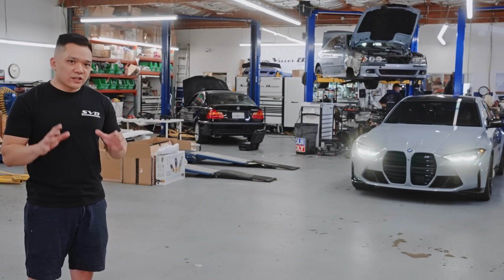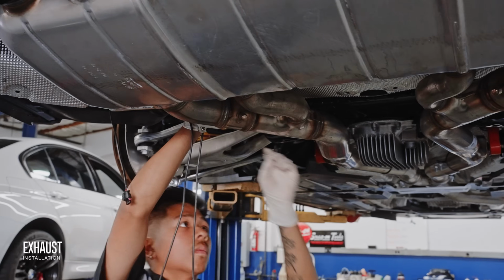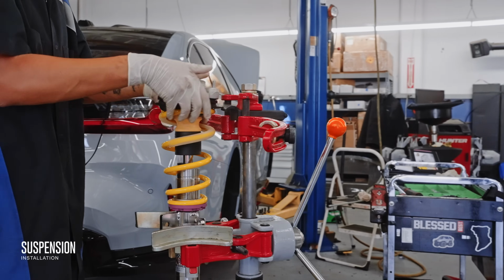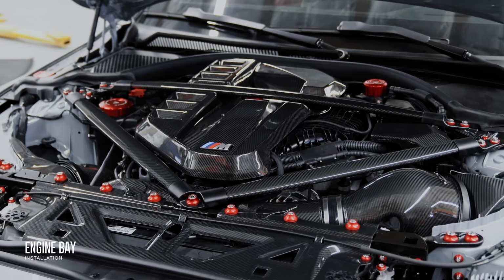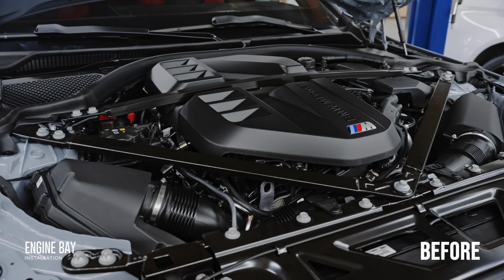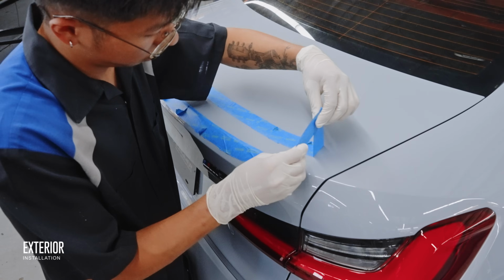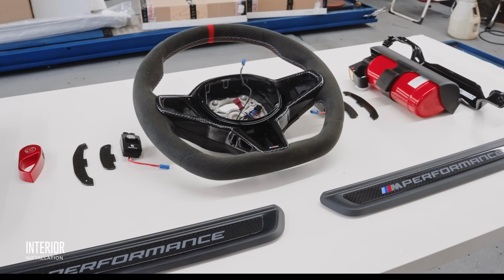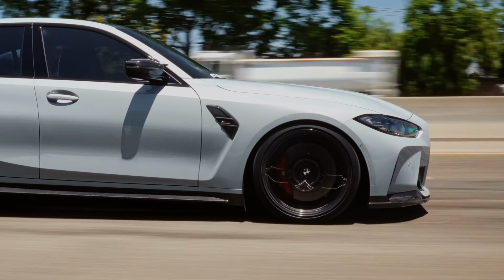We spent $40k on this brand new BMW G80 M3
00:00 Intro
00:49 Mission
01:06 Exhaust
02:40 Suspension
05:00 Wheels & Accessories
06:24 Engine Bay
08:59 Exterior
11:33 Sound Test
12:21 Interior
15:14 Test Drive
17:15 Beauty Shot